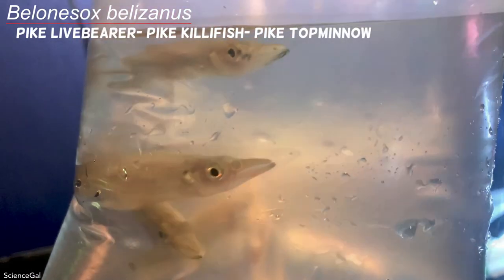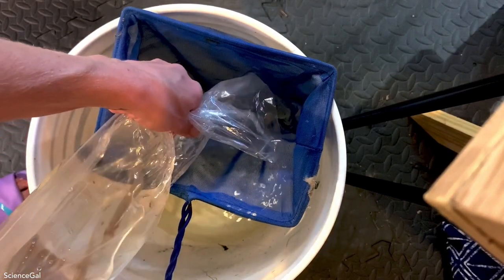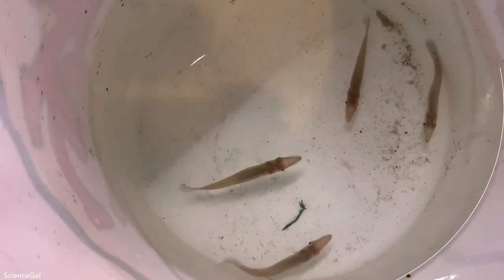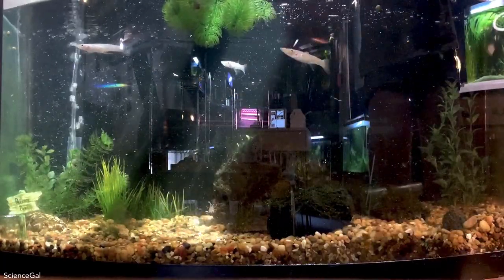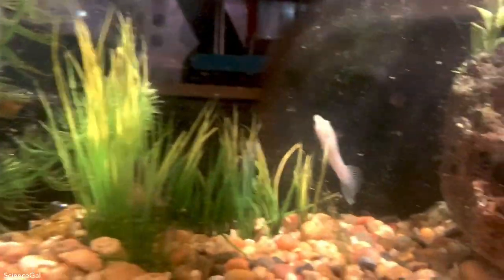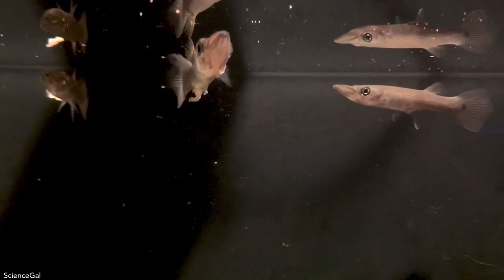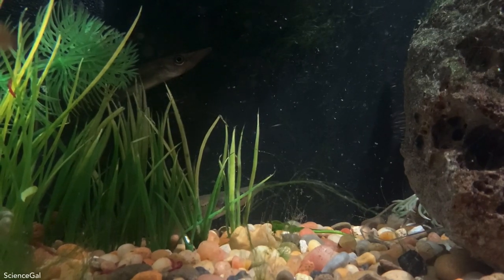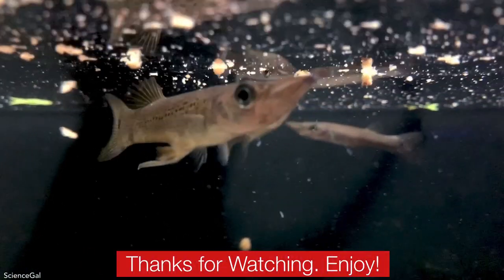Pike Livebearer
I recently added a new Livebearer to the fish room. This is one of the most unique Livebearers that I have ever been able to care for and excited to show you. These Pike Livebearer or Pike Killifish have definitely captured my attention.
ScienceGal
Kerri